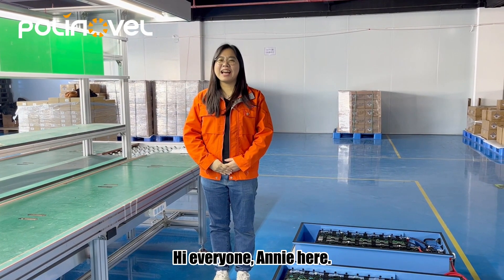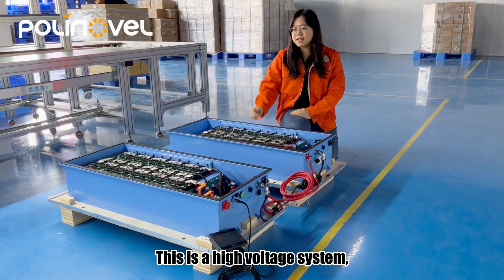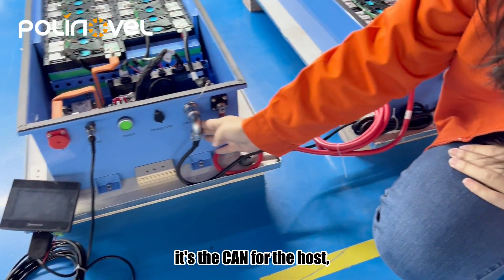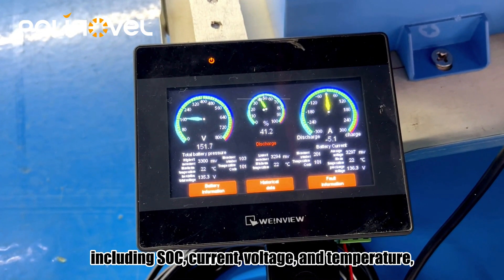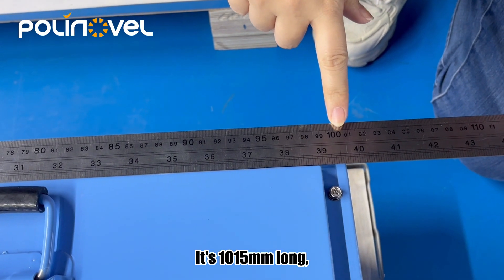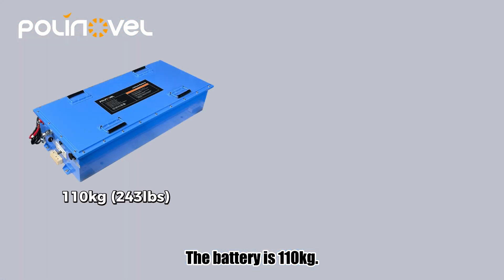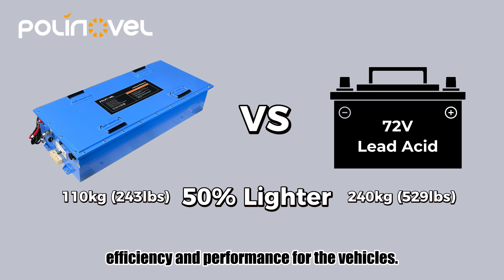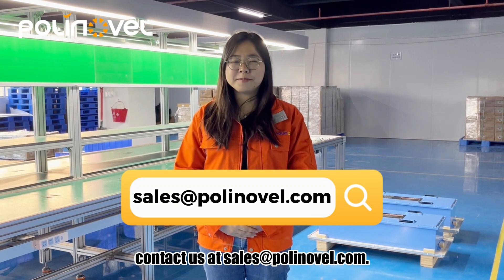Polinovel 144V 160Ah Lithium Battery for Light EV And Boat Application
Check out Polinovel 144V 160Ah lithium battery now. 2 pcs 73.6V 160Ah units are connected in series to power utility vehicles with 144V motor. Polinovel has developed smart BMS to manage this high-voltage system to ensure maximum safety.